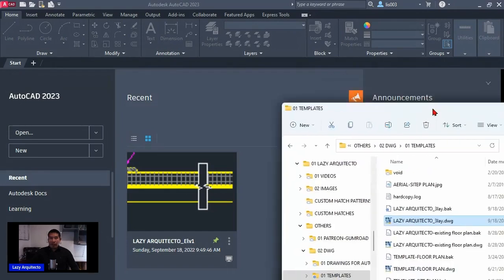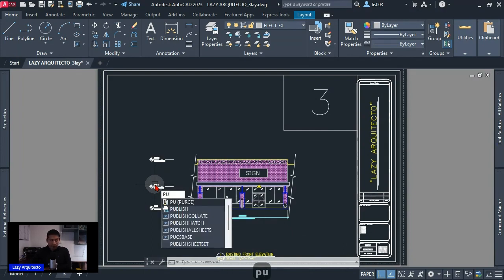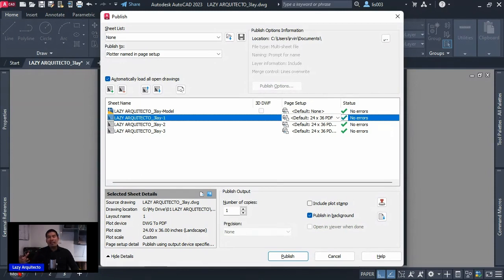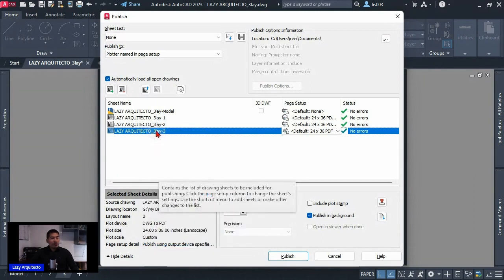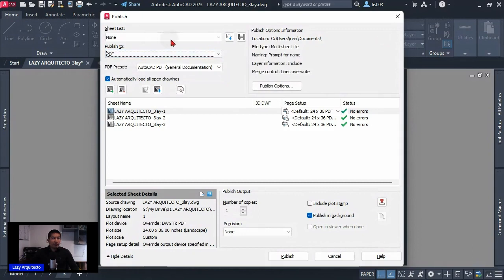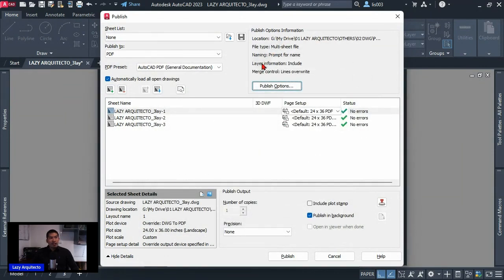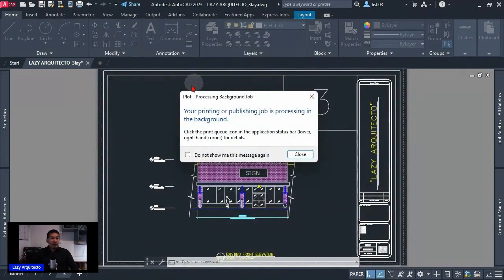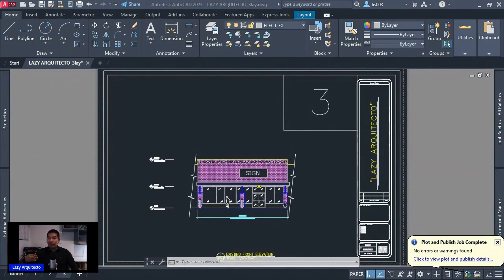How to PDF Multiple Drawings as a Total Beginner